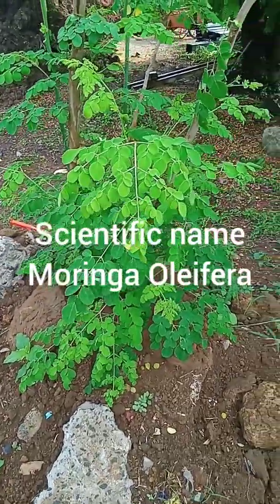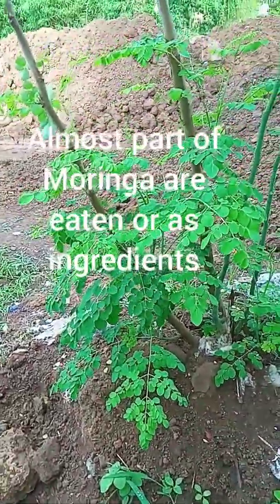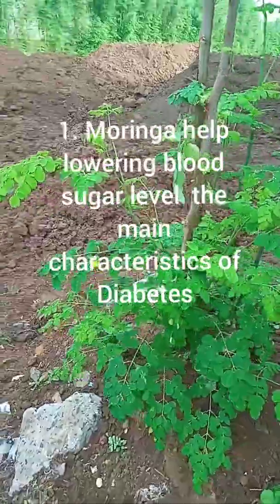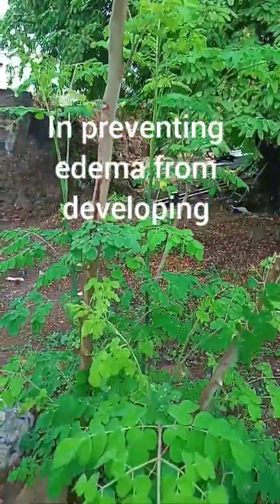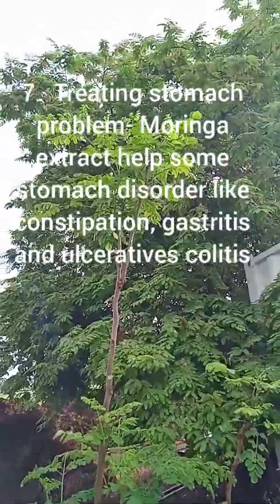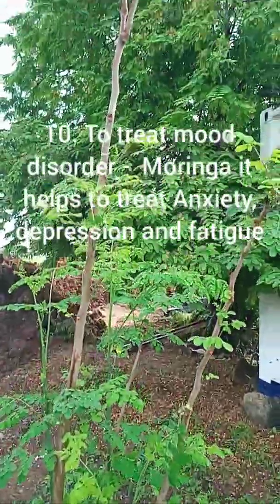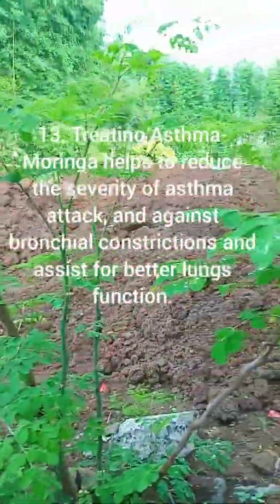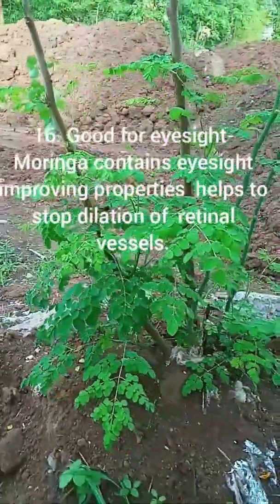Health Benefits of Malunggay ( Scientific name: Moringa Oleifera)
To introduce the value of Vegetables specially in our body to become more healthy.